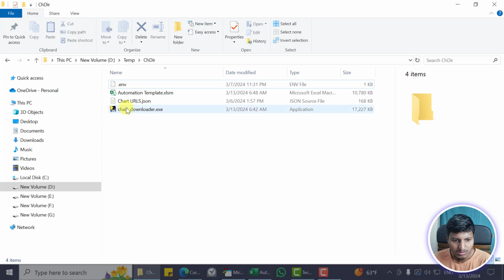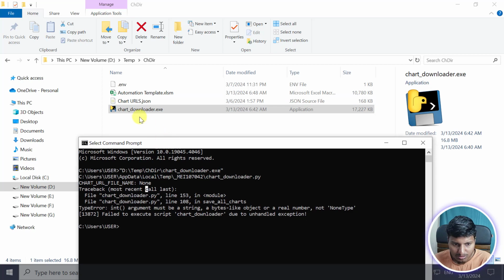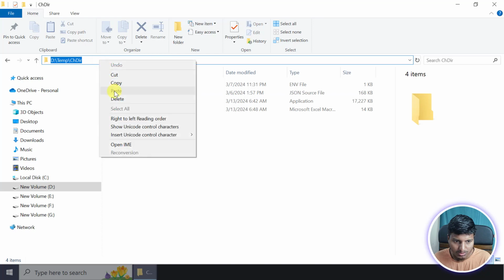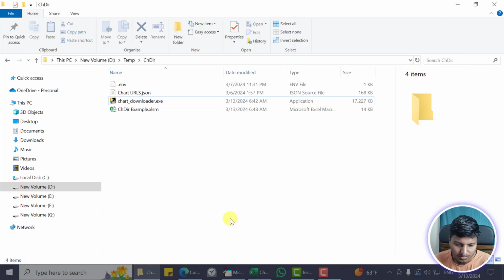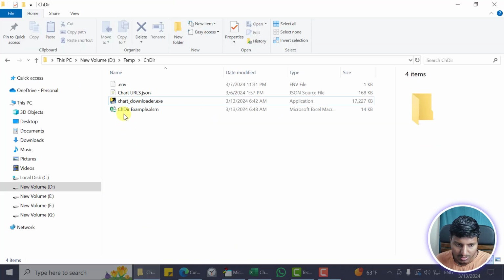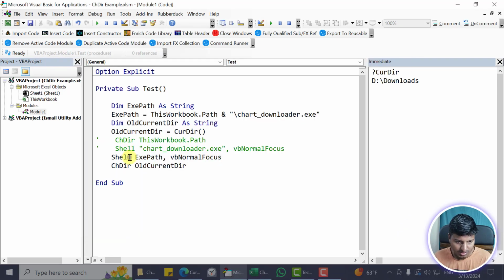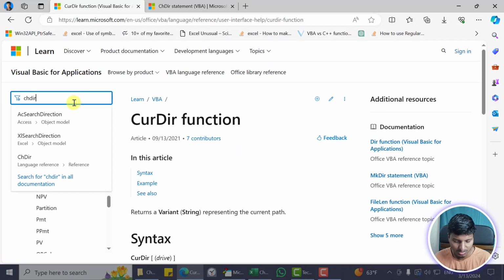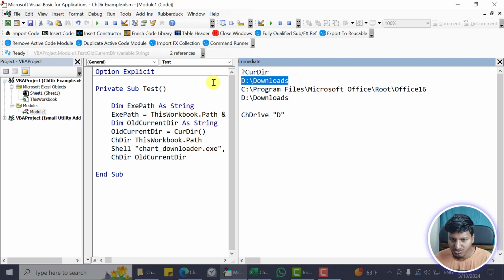Run exe from VBA: The Correct way to do it.